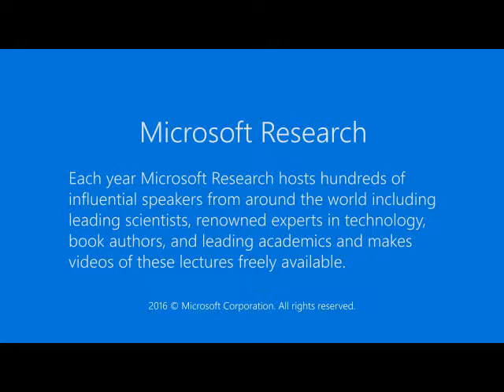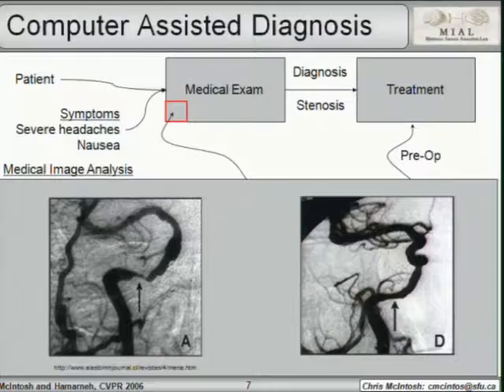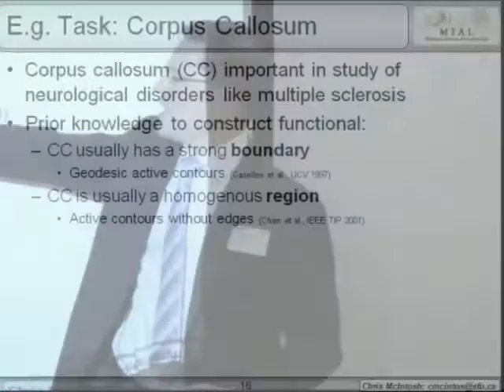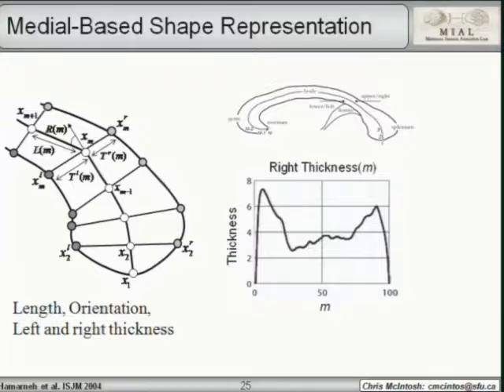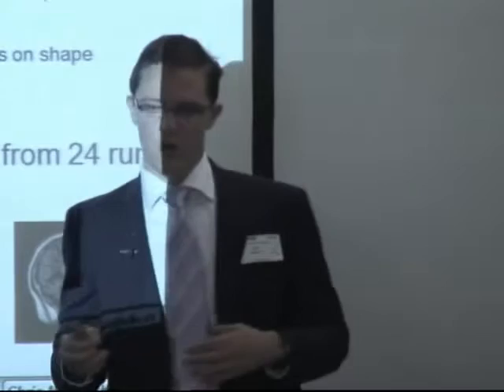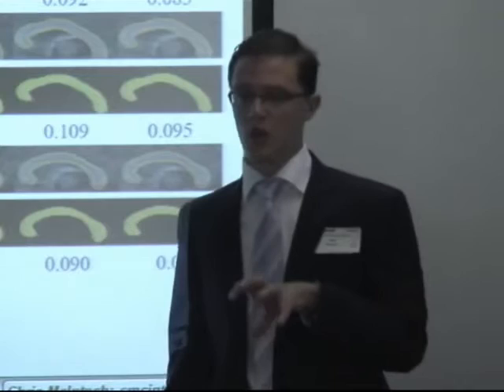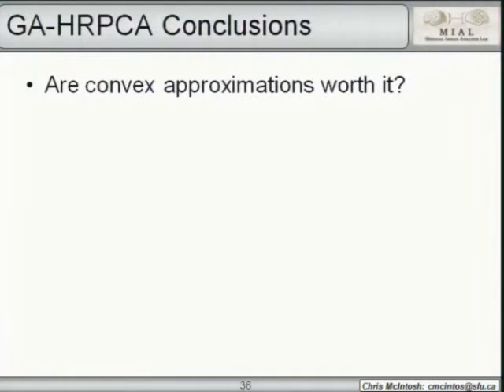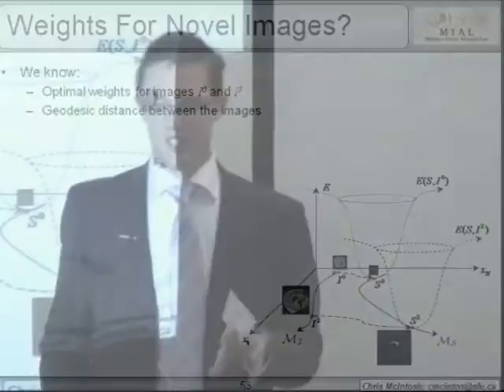Energy Functionals: Choices and Consequences For Medical Image Segmentation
Medical imaging continues to permeate the practice of medicine, but automated yet accurate segmentation and labeling of anatomical structures continues to be a major obstacle to computerized medical image analysis. Though there are numerous approaches for medical image segmentation, one in particular has gained increasing popularity: energy minimization-based techniques, and the large set of methods encompassed therein. With these techniques an energy function must be chosen, segmentations must be initialized, weights for competing terms of the energy functional must be tuned, and the resulting functional minimized. There are a lot of choices involved, and their consequences are not always clear. In this talk I explore the different consequences of these choices, and provide novel methods that attempt to overcome two of the more significant problems encountered: local minima and parameter settings.